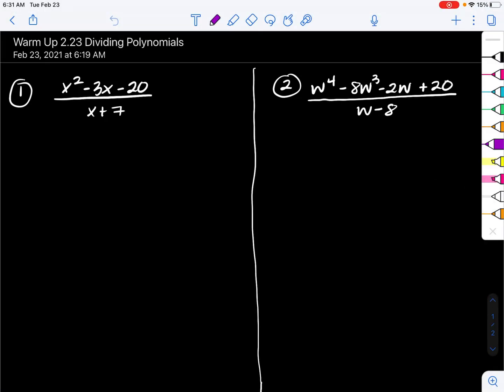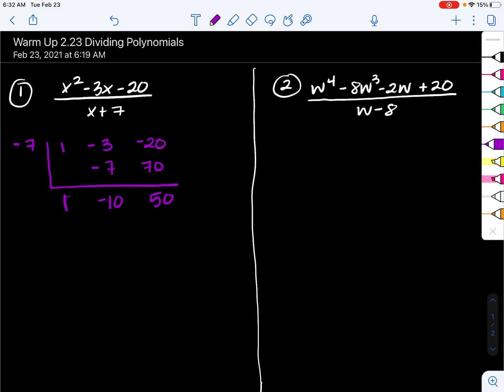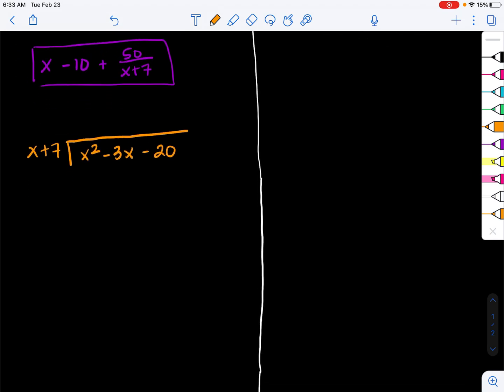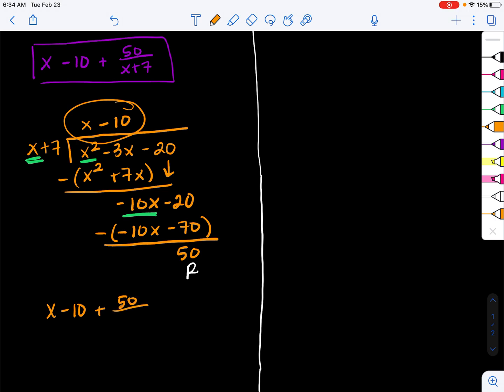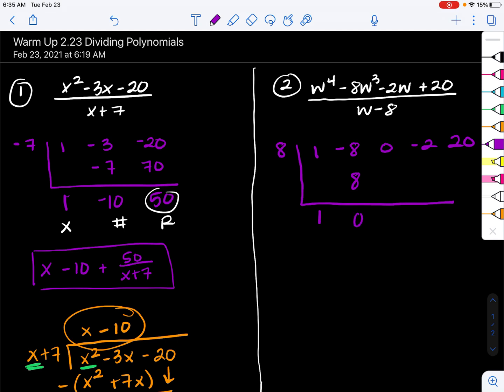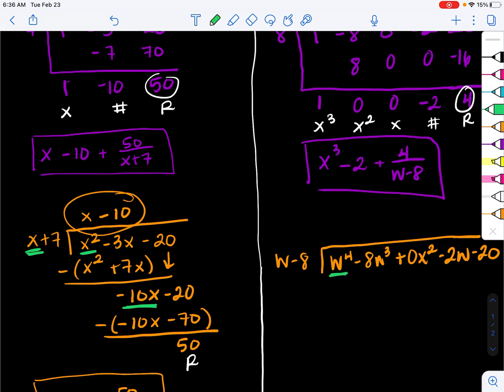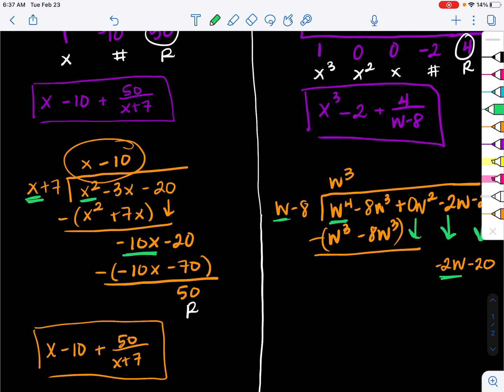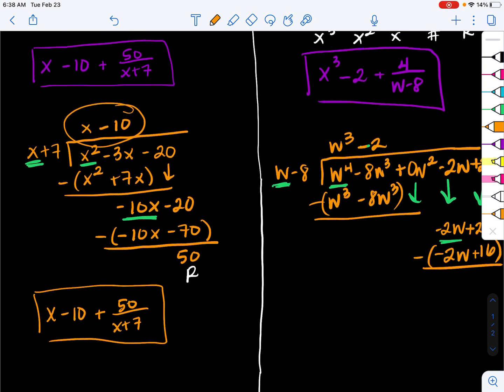Warm Up: Dividing Polynomials Review